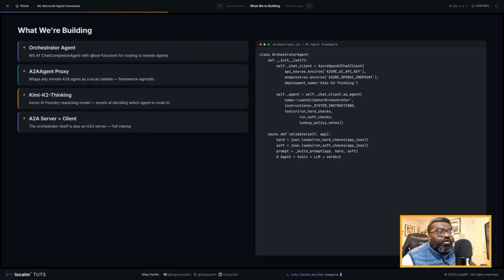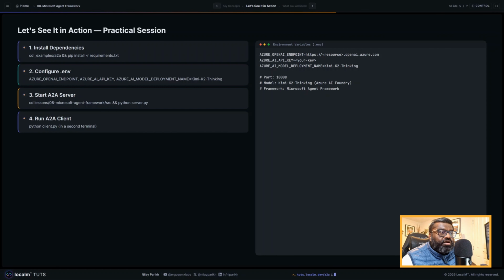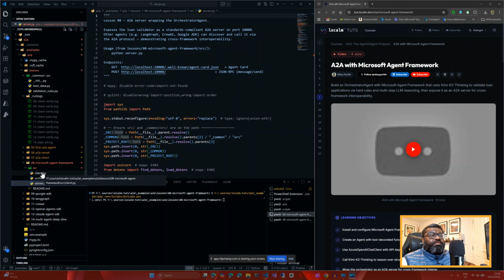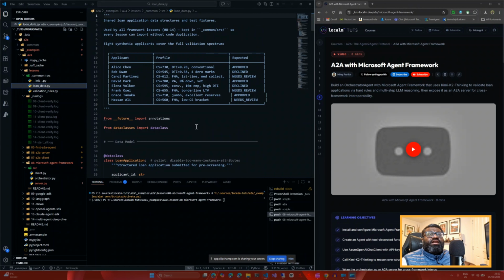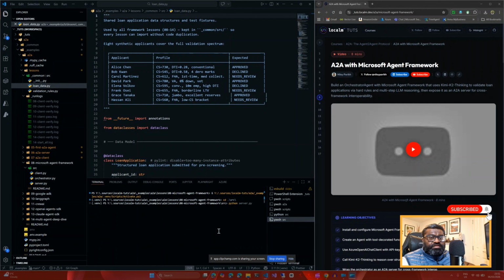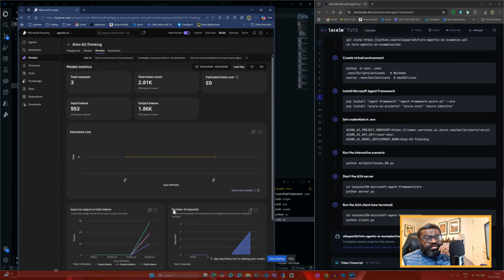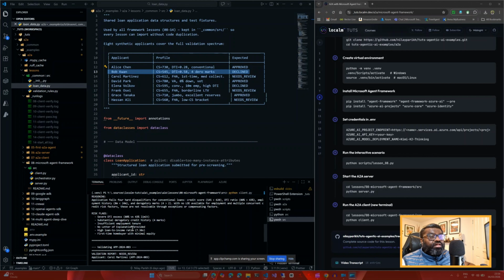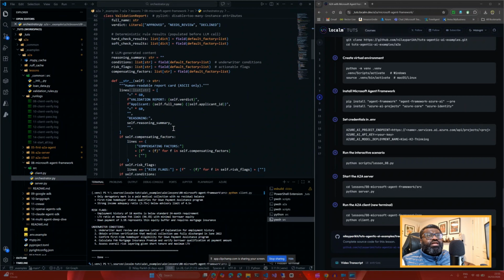Microsoft Agent Framework A2A Orchestrator with Kimi-K2-Thinking | Lesson 08 of 16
Build a Microsoft Agent Framework orchestrator that talks to remote A2A servers and proves cross-framework interoperability with Kimi-K2-Thinking.

In this lesson, we cover Microsoft Agent Framework's A2A integration and solve the problem of coordinating agents built with different frameworks. This is part of a 16-video series designed to help you build interoperable agent systems with the Agent2Agent Protocol.

Timestamps:
00:00 - Intro: lesson recap and Microsoft Agent Framework
00:37 - Example code and orchestrator overview
01:33 - Setup notes and Azure AI Foundry options
02:31 - Loan validator architecture walkthrough
03:56 - Start the A2A server and client
05:06 - Interactive page and audit trail
05:56 - Kimi-K2-Thinking validation results
07:12 - Why use Microsoft Agent Framework

Previous Lesson: A2A Client Fundamentals
Next Lesson: A2A with Google ADK

About this Course:
The A2A Protocol course shows how to build agents that can discover each other, exchange tasks, and interoperate across frameworks. Each lesson uses the same core protocol concepts so you can compare frameworks without losing sight of the standard itself.